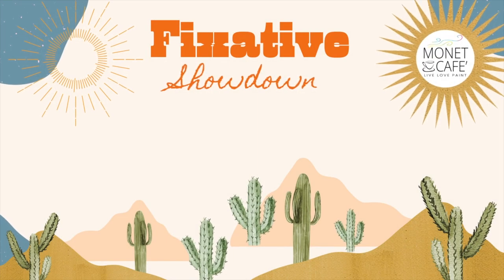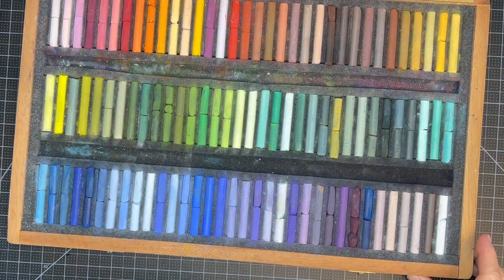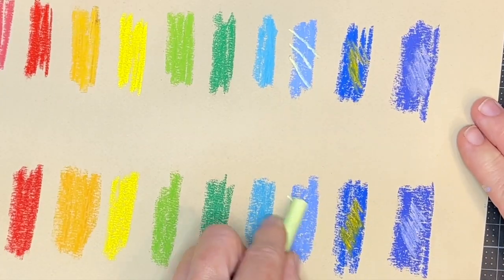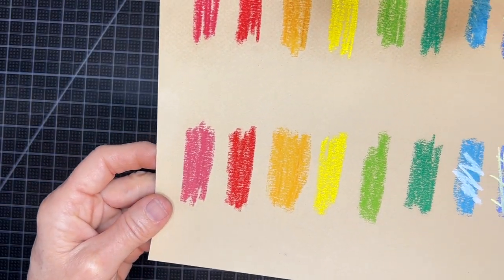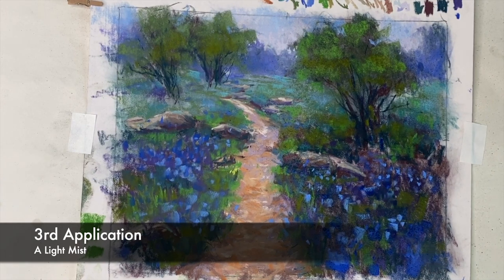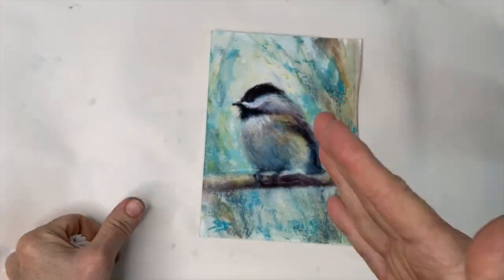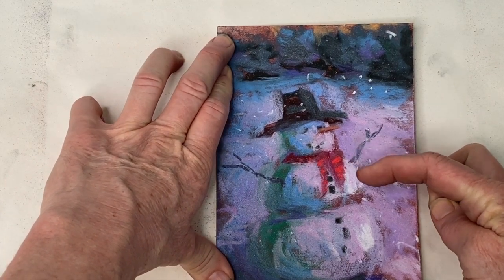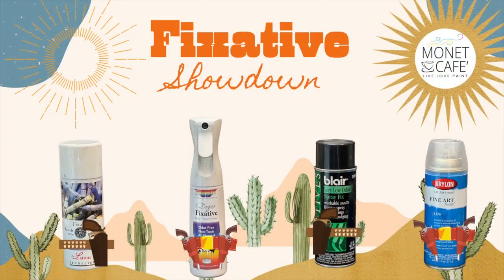Should Pastel Artists Use Fixative? I Have the Answer in This Fixative Showdown!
To Fix or Not to Fix. that is the question, and I HAVE THE ANSWER in this video demonstration on whether or not a pastel painting artist should use fixative to coat and seal their artwork.

In this video demonstration I will demonstrate 4 different pastel fixatives.

We're gonna have a little fun with this showdown of fixative competitors and I think by the end you will have a strong knowledge of why we would or wouldn't fix a painting, how to do it, and more! Hope this clears up a lot of questions! Enjoy the showdown!

(Blair Fixative is discontinued)

My Etsy Shop 👇